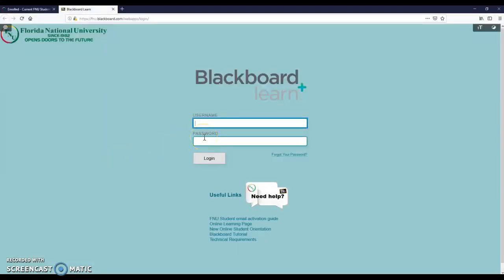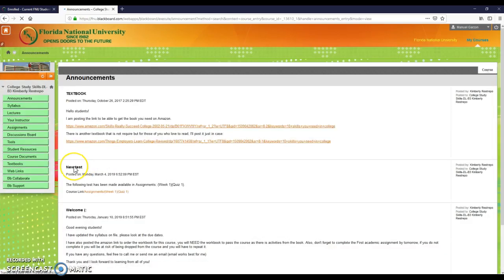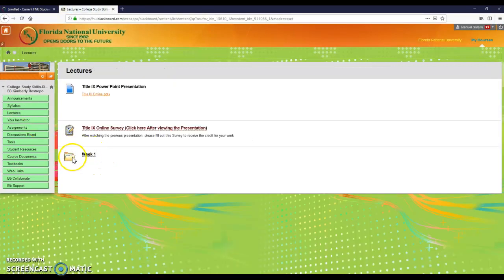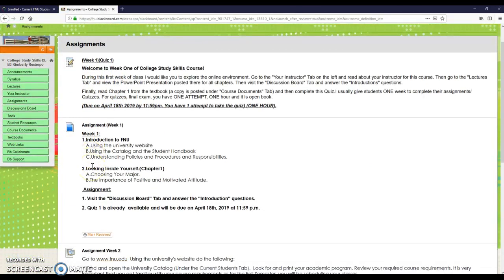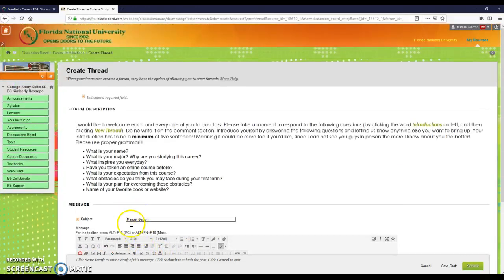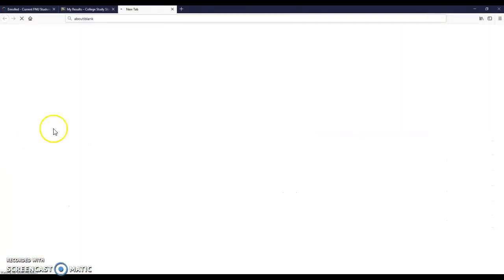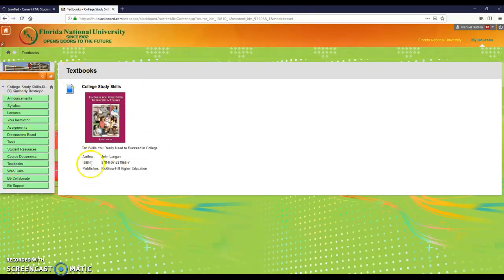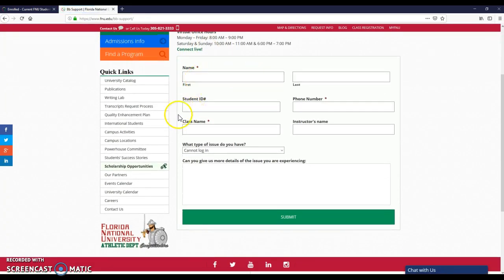Blackboard first time